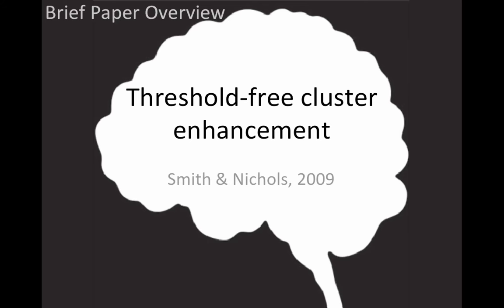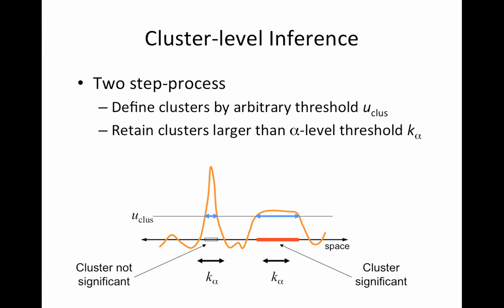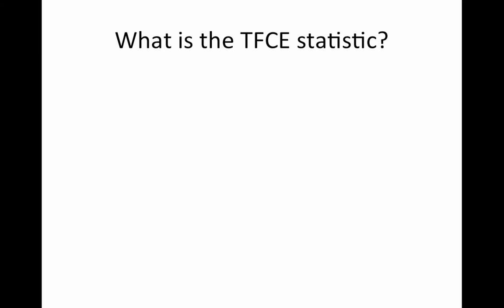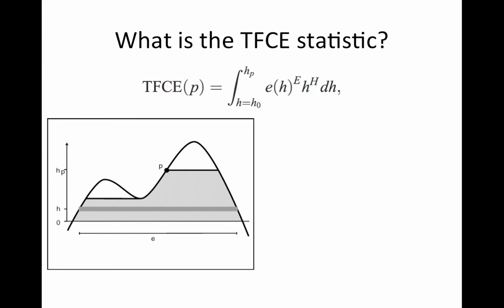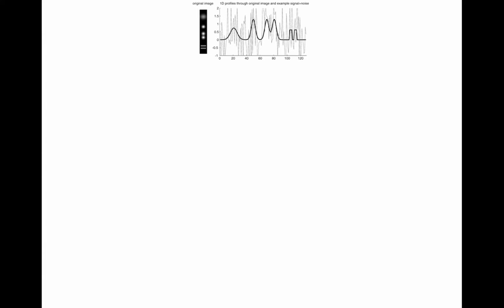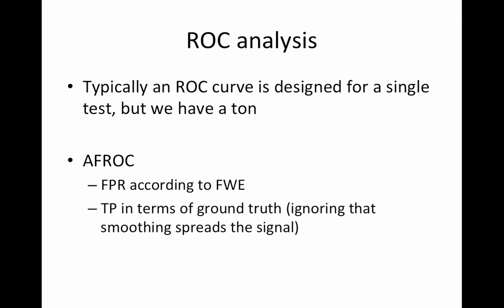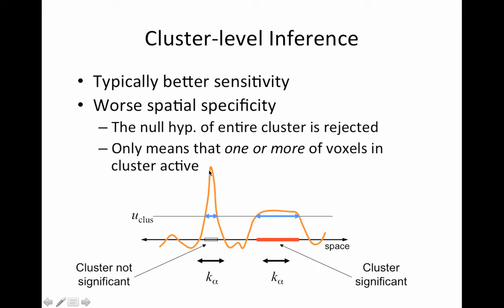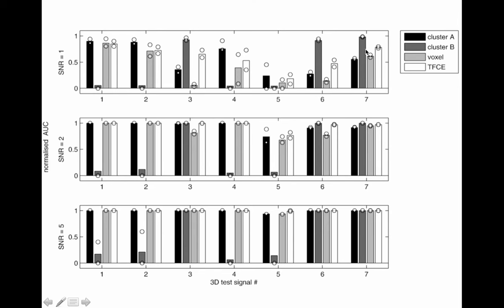Brief paper overview: Threshold free cluster enhancement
Here's a link to the pubmed entry.  If you google it you can find it on FMRIBs site